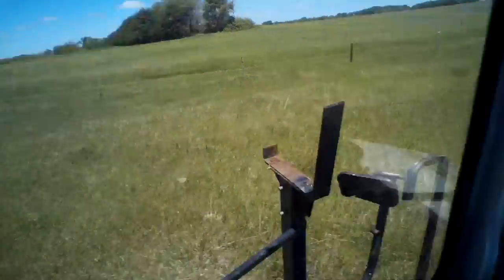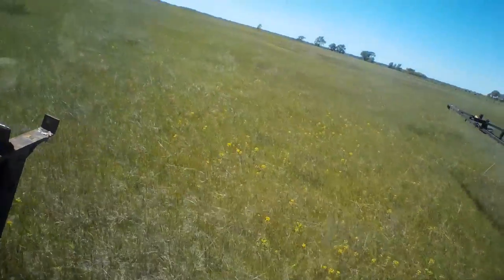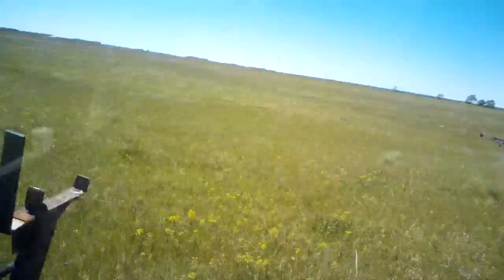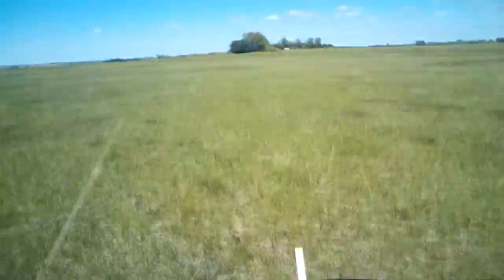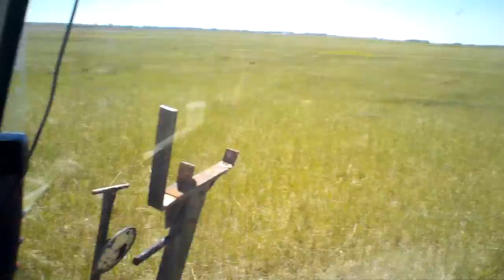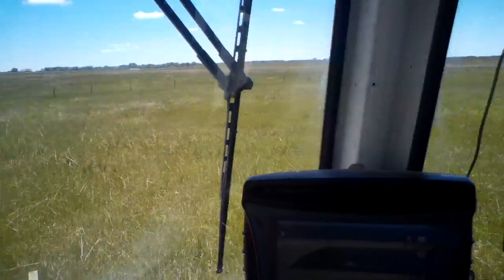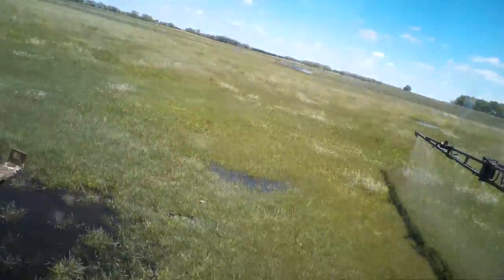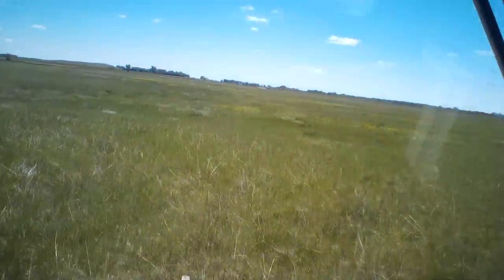Spraying some grass With the patriot XL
Spraying some leafy spurge